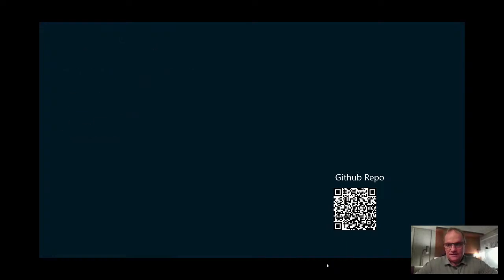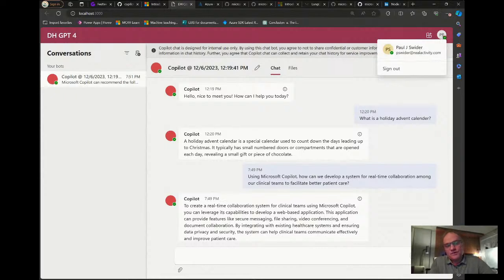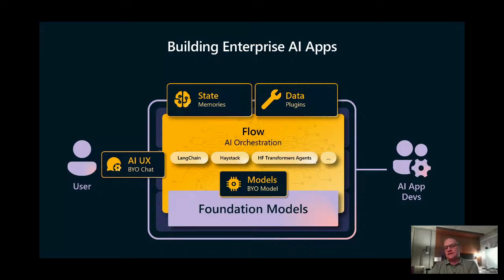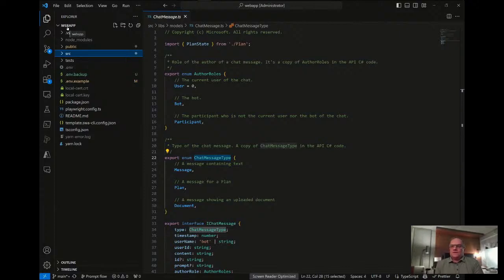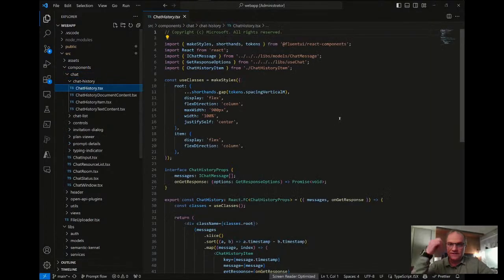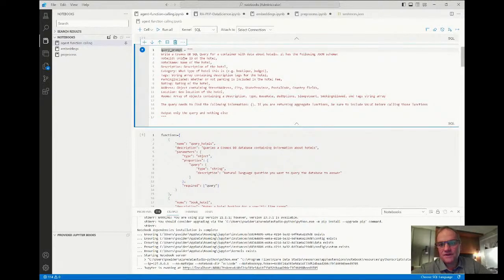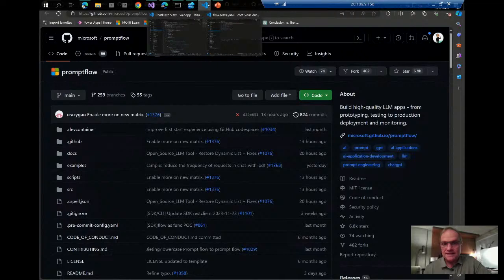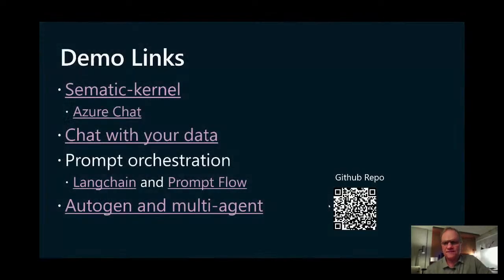Generative AI - Microsoft Developer Session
Learn how to build and extend copilots, prompt flows, and agents using Microsoft Azure and developer tooling.